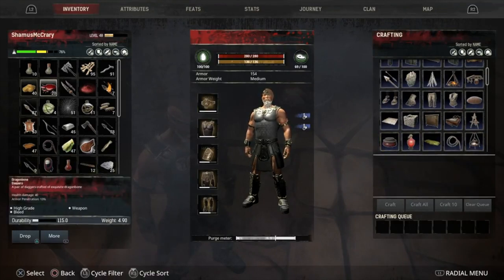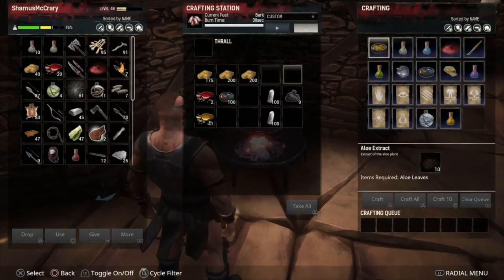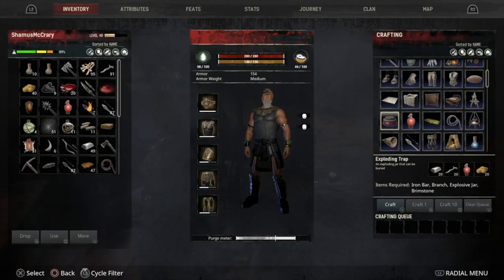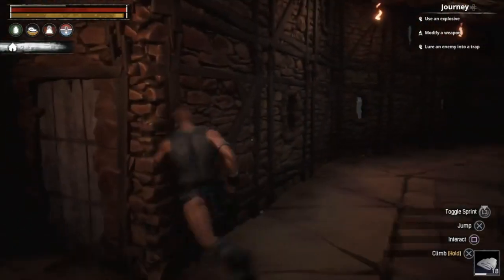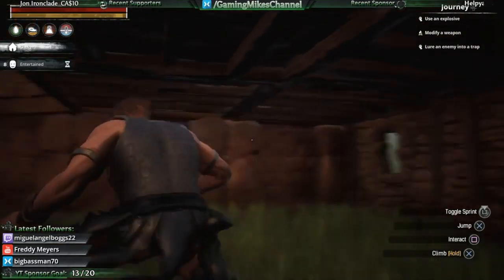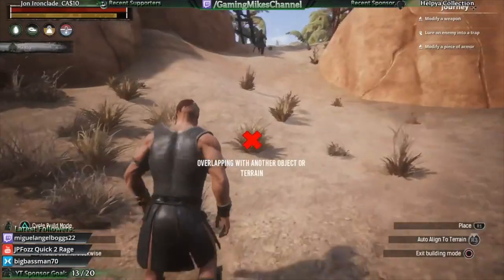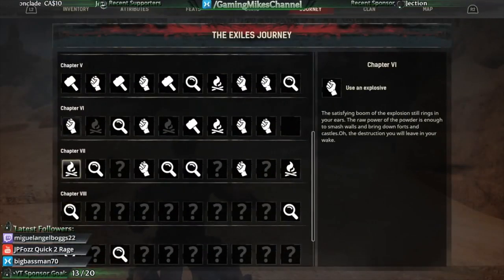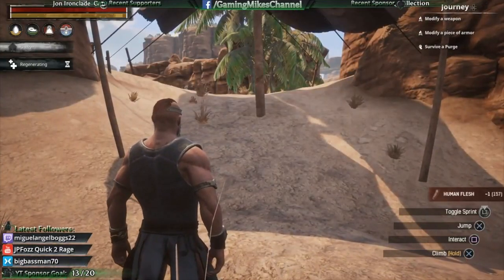How to Make & Use Dragonpowder, Explosive Jar & Exploding Trap | Chapter 6 Objective | Conan Exiles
This video will show you everything you need to know to complete Journey Steps in Chapter VI of Conan Exiles. It will show you how to make Dragonpowder, how to make earthenware jugs, how to make Explosive Jars, how to make Exploding Traps, how to use an explosive, and how to lure an enemy into a trap. This will take care of two Chapter 6 Objectives as part of your Exiles Journey.

These items can be very dangerous so make sure you stand back! You'll see in the video how far away the damage can affect you when you set off the traps as well as ideas on how to place them to be most effective.

🔆 Your support is ALWAYS appreciated but NEVER required and goes toward improving future streams with more and better games and equipment for the channel.

Conan Exiles is an upcoming open world survival video game developed and published by Funcom for Microsoft Windows, PlayStation 4, and Xbox One. The game is set in the world of Conan the Barbarian, with the custom playable character being rescued by Conan, beginning their journey. An early access version of the game was released for Windows in January 2017 and for Xbox One in August 2017. Official release date scheduled for May 8th 2018.